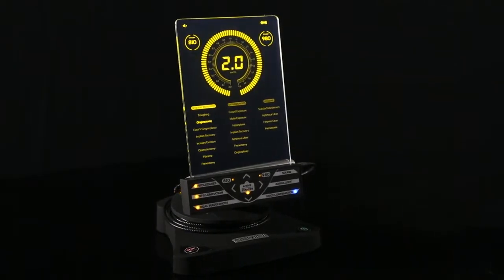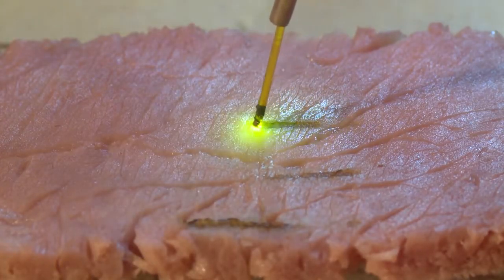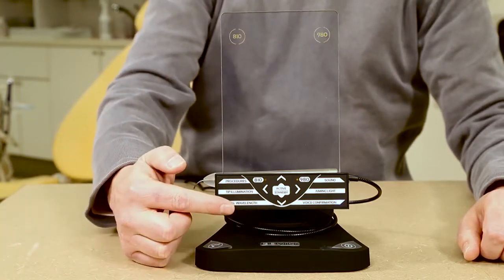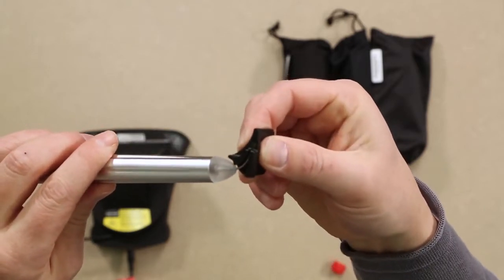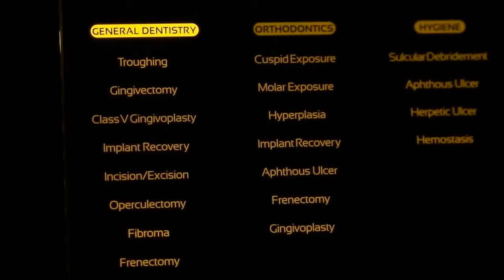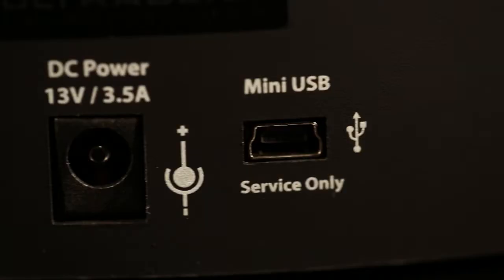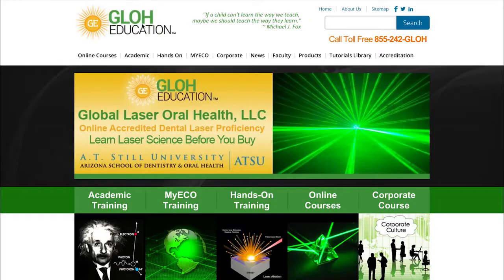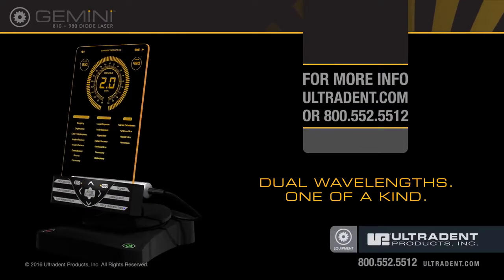ULTRADENT - Gemini 810 & 980 Diode Laser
Gemini 810 + 980 è il primo laser a diodi per tessuti molli, progettato negli Stati Uniti, disponibile con una lunghezza d'onda duale e con una potenza di picco di 20 Watt super pulsata per un taglio veloce. Per maggiori informazioni, contattaci al numero verde 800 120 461!